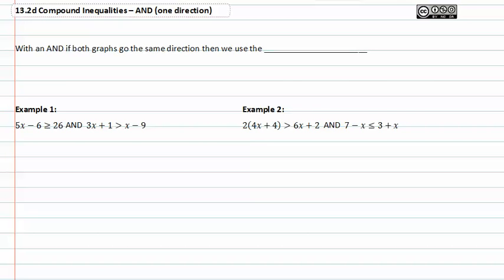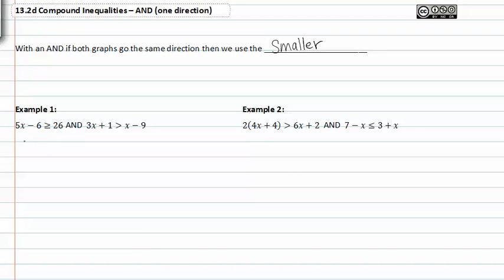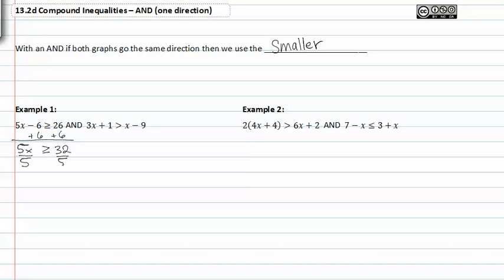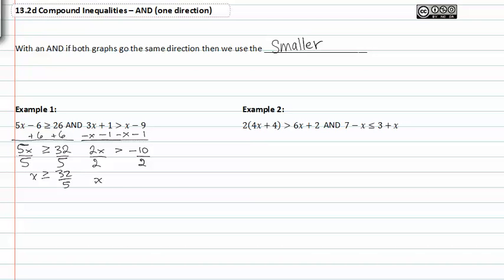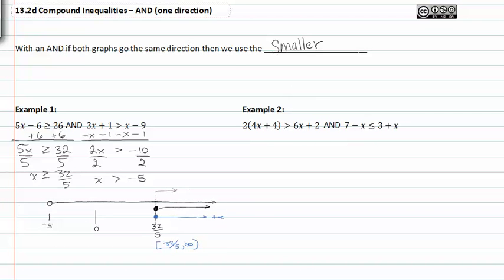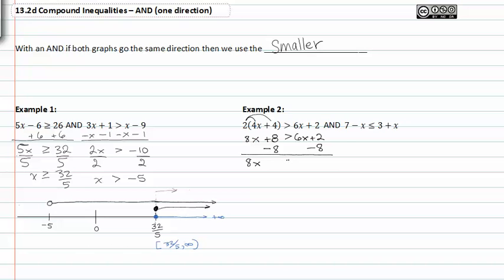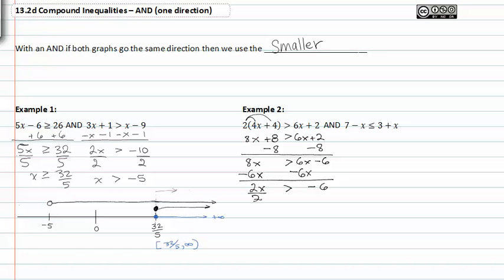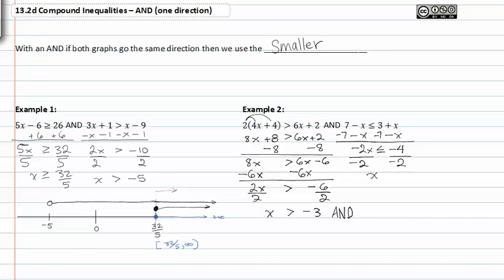13.2d Compound Inequalities - AND (one direction)